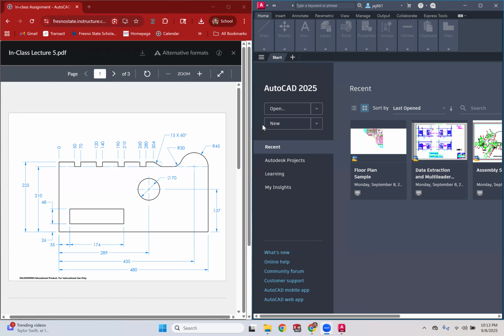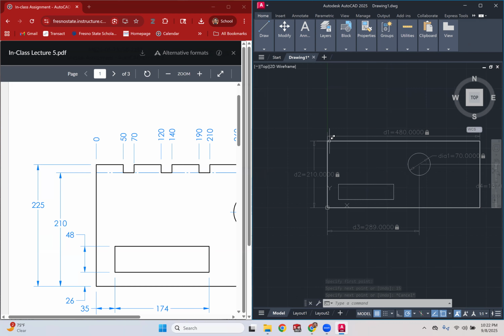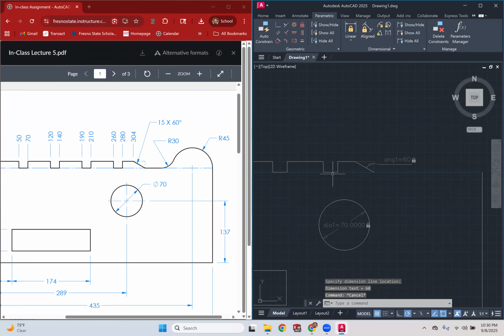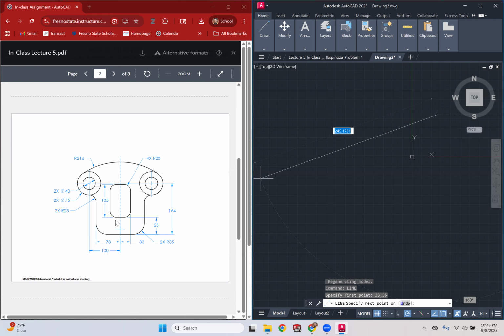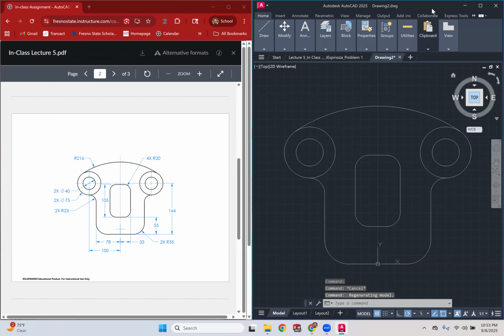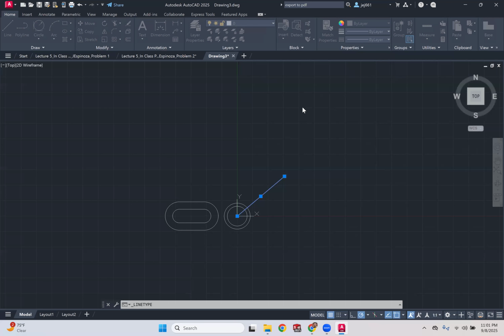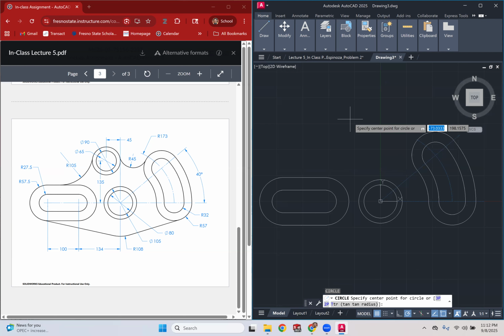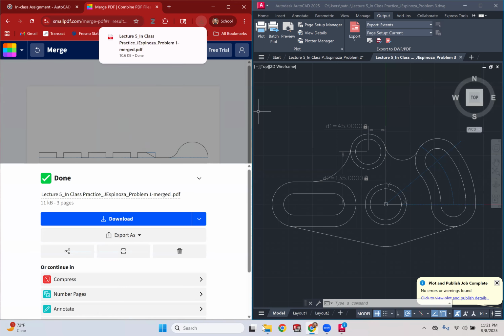In Class Practice - Lecture 5